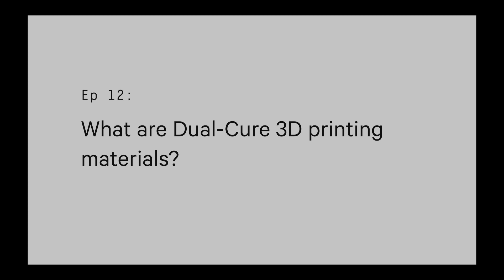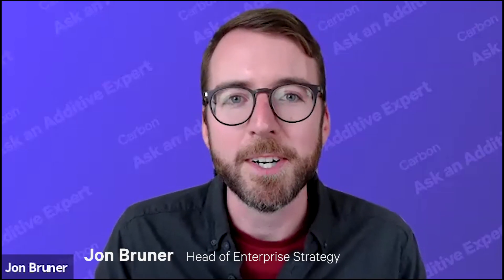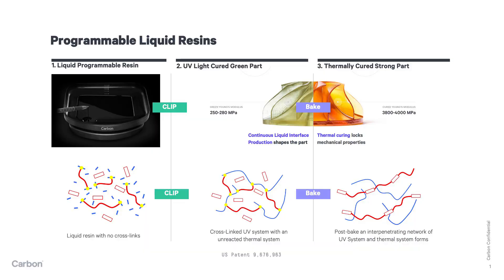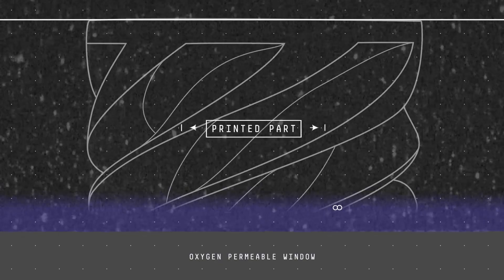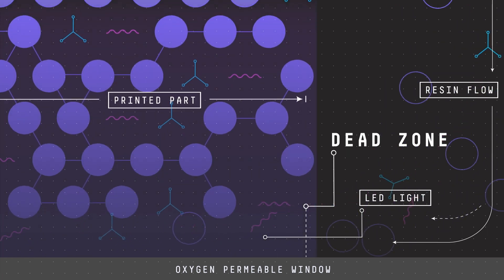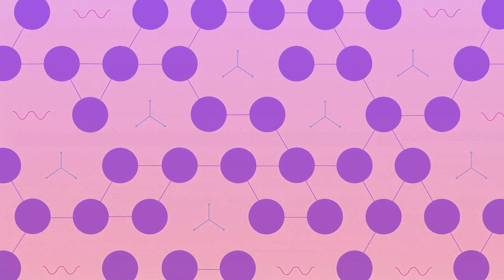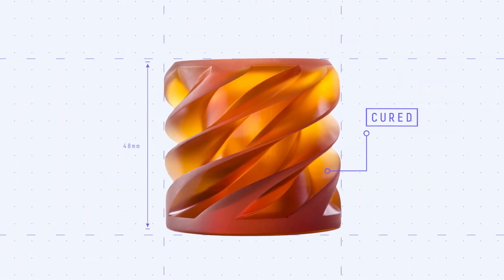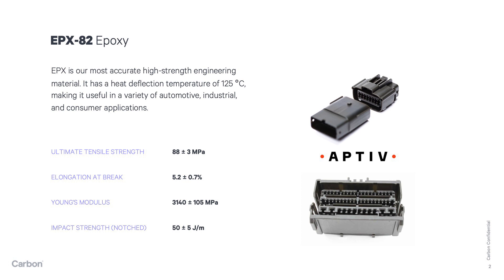What Are Dual-Cure 3D Printing Materials - Ask an Additive Expert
AskAnAdditiveExpert is a series of quick answers, tips, and tricks for getting the most from 3D printing.

In this episode, Carbon's Sr. VP of Material, Jason Rolland, explain what dual-cure resins are and why they are a core part of Carbon’s Digital Light Synthesis™ 3D printing technology.